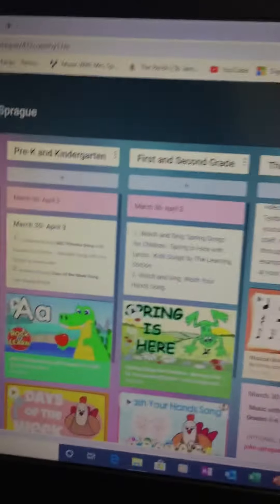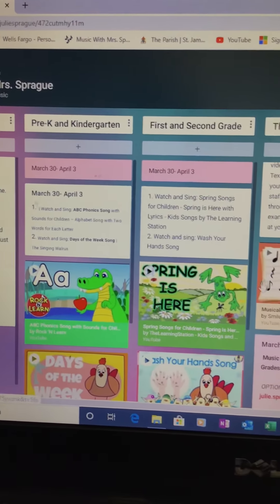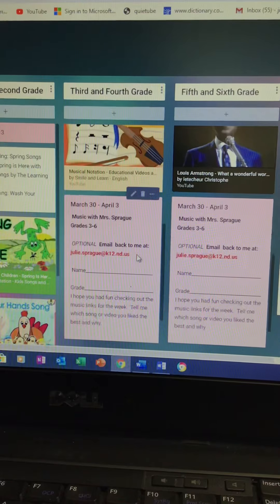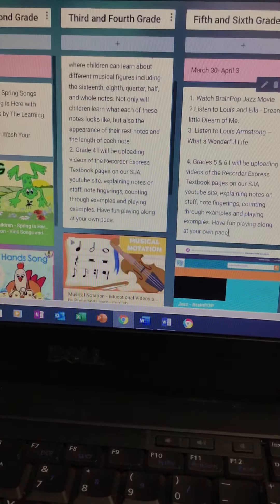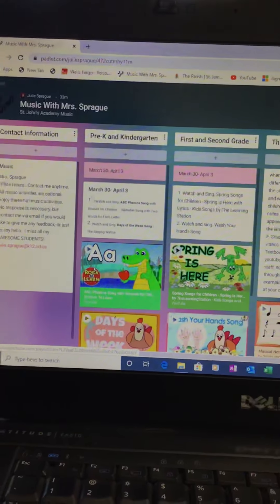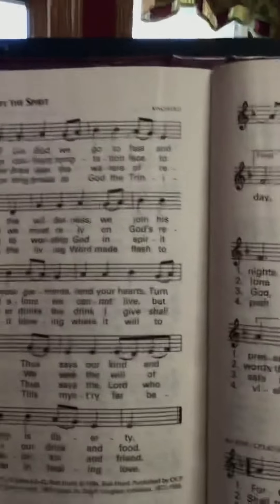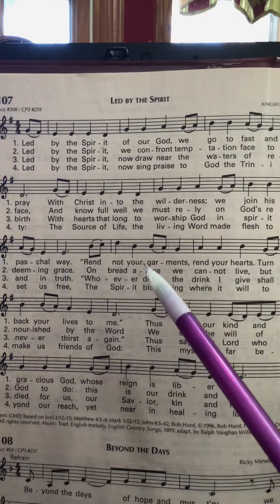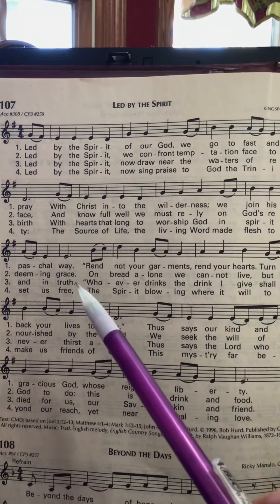March 30 - April 3